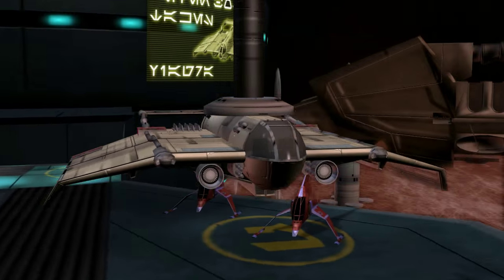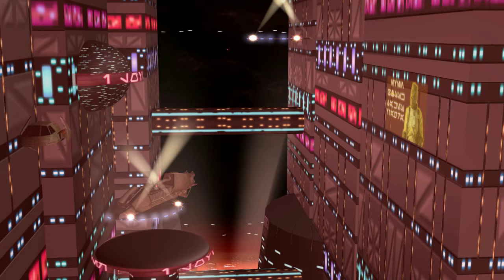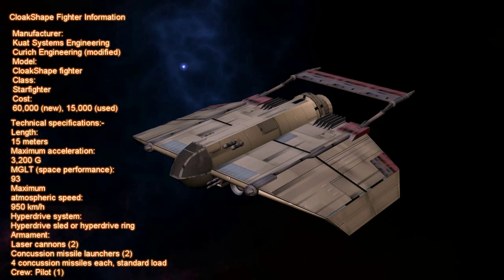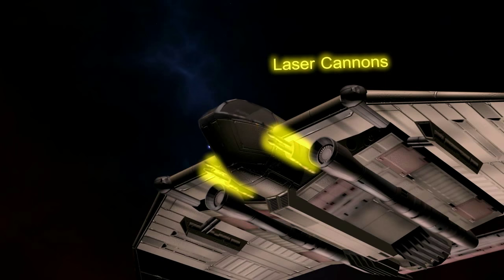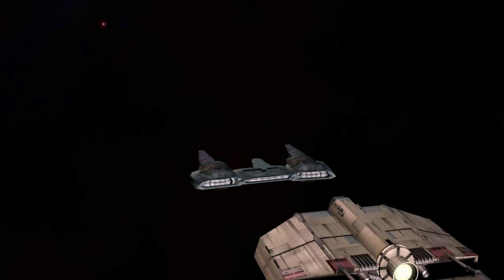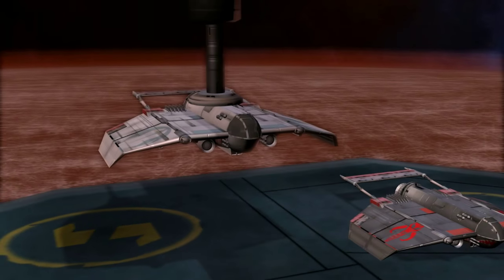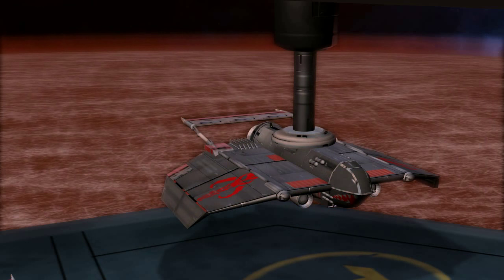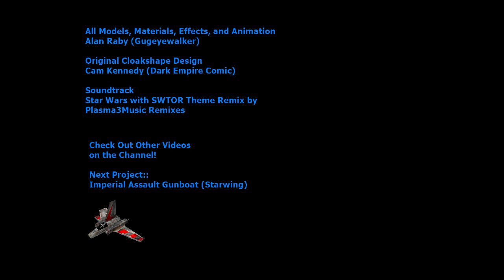Most Preferred PIRATE Star Wars Fighter! Animated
It's one of the ugliest ships in Star Wars, but it also has a kind of rugged coolness to it!

One of my favorite ships from Star Wars Expanded Universe, first appearing in the Dark Empire comic series at Nar Shaddaa. These ships were heavily customized and modified by their owners, often shadey and unsavory types.

Next project will be Imperial Assault Gunboat!